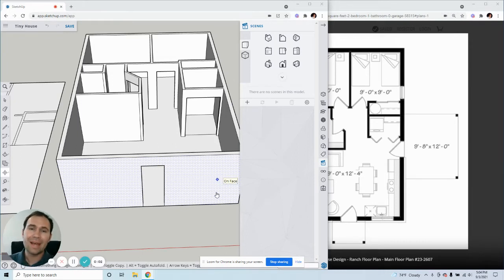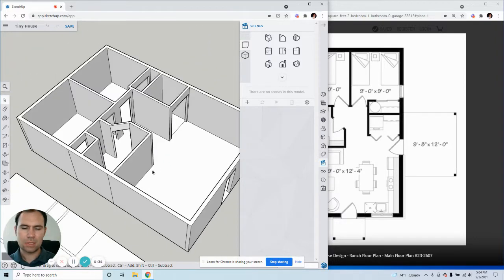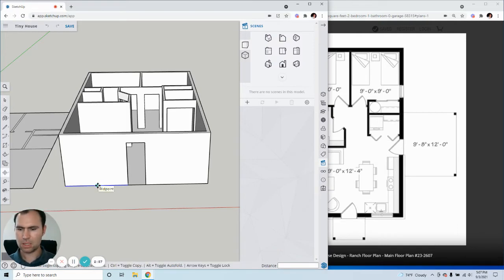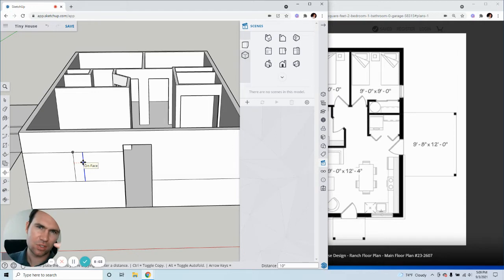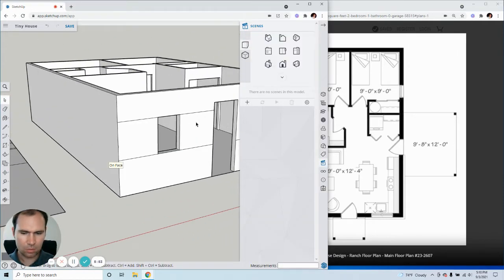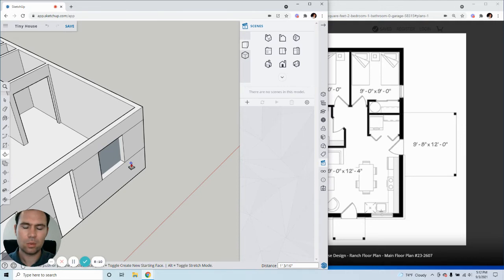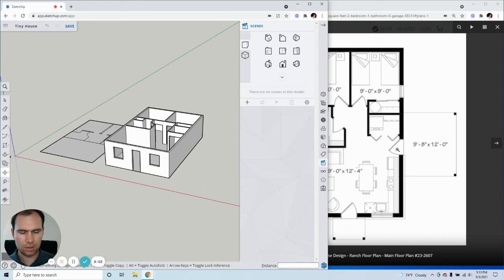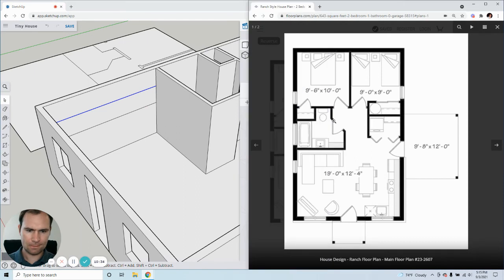006 Adding Windows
Adding Windows to your Sketchup Model